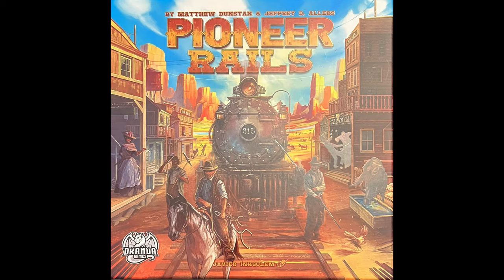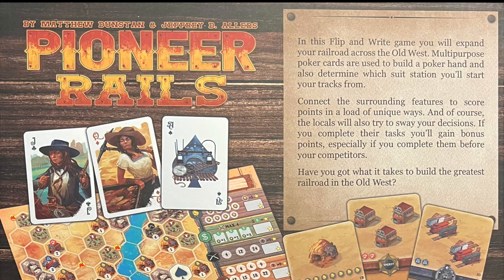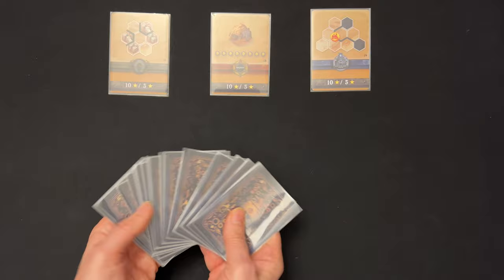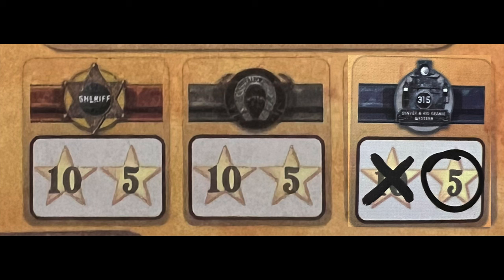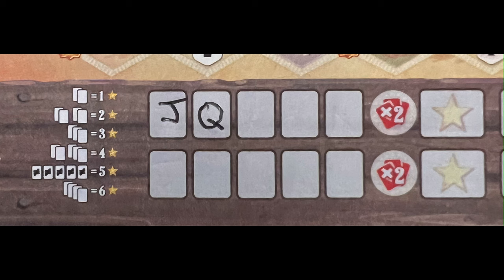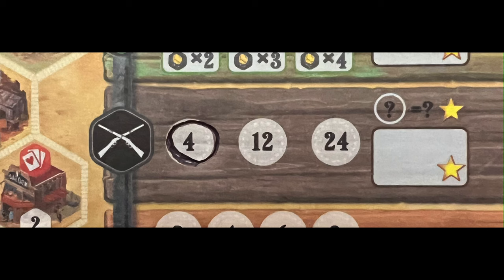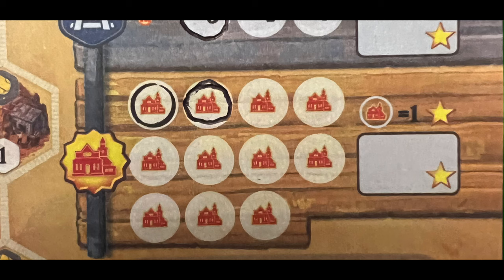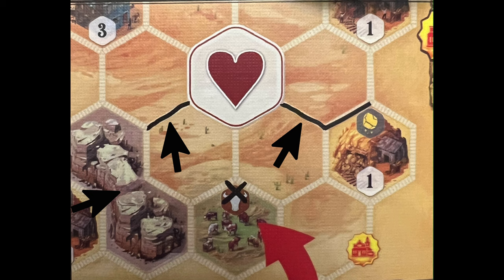Pioneer Rails Essential Edition | Overview & How to Play | Dranga Games | Western Flip & Write Game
Hi

Welcome to Fun with Boxes, Episode 42: Pioneer Rails

Today I am taking a look at a western flip and write board game designed by Matthew Dunstan and Jeffrey D Allers and published by Dranda Games.

In Pioneer rails you will be expanding your railroad across the Old West and to do this you will be using multipurpose poker cards that will allow you to determine from which station you can start your tracks from and of course will be used to form a poker hand at the end of each of the games 4 rounds.

Lets take a closer look at this great game!!

*** update: at 10:36 - when talking about Cattle Ranches I mention Station, but the arrow points to a town in error - it should have pointed to the 'Hearts' Station - a big thanks to a viewer who got in touch to clarify ***

Please use the following promotion code to take advantage of this great offer: FUNWITHBOXES10

I hope that you enjoy this episode and will want to take a look at the growing number of videos I have now made to date.

Please keep an eye out for my YouTube Shorts too - for some extra silly fun :)

Plus there is a daily Board Game Quiz - guess the game the component is from - at 2:30pm each day, called “What’s under my Board Game Table” - check it out - see if you can guess what game the component belongs too.

Phil

ps - please leave some comments - it would be great to hear from you all !

Chapters
00:00 Intro
01:31 Stop Motion
02:15 Setup
03:19 Gameplay
04:41 Building a Poker Hand
05:21 Extending your Railway
06:47 Saloons
07:24 Forts
07:38 Mines / Gold Nuggets
07:53 Banks
08:20 Rail Yards
08:58 Towns
09:23 Town Abilities
09:56 Cattle Ranches
11:01 Final Scoring
11:58 Review